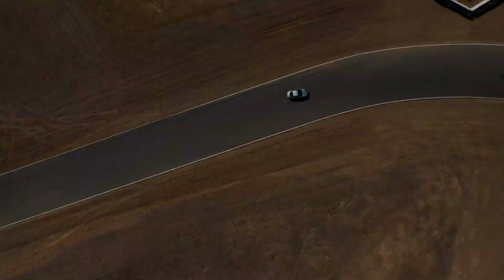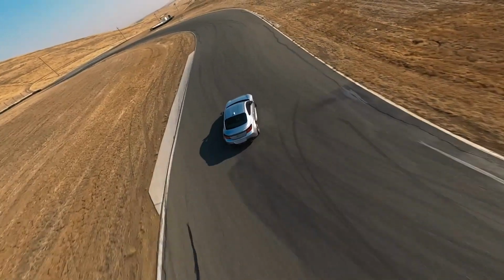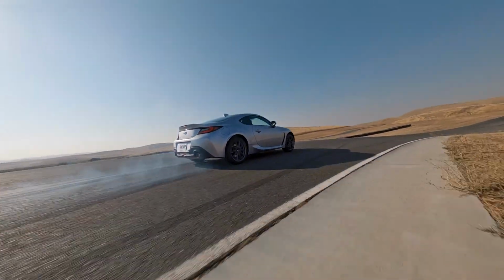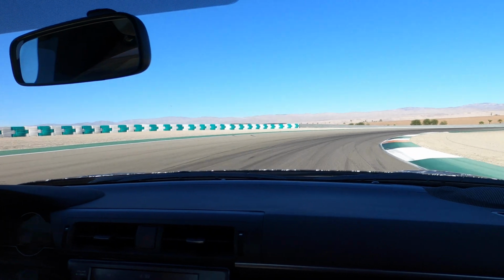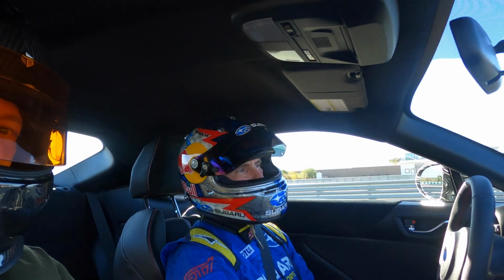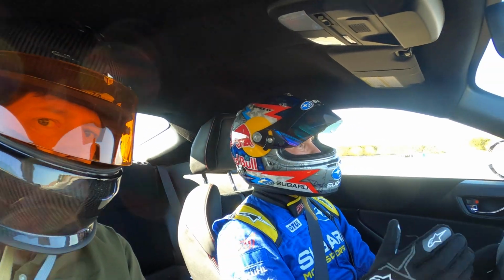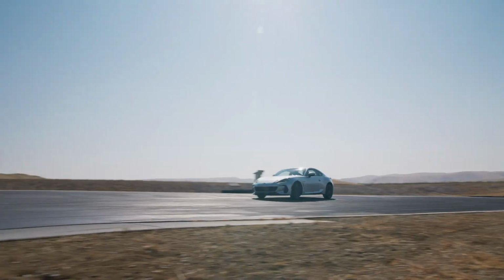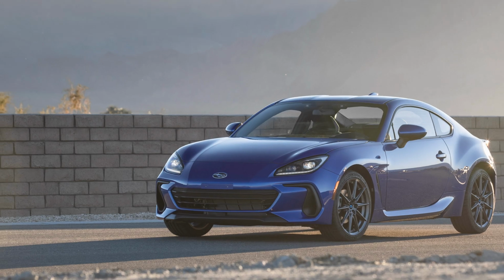2022 Subaru BRZ | First Look and a Ride Along at the Track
The 2022 Subaru BRZ is here! This is the second-generation real-deal sports car from Subaru, and it's back with a new look and more power. Under the hood is a 2.4-liter Boxer four-cylinder engine which makes 228 horsepower. You can still get it with a manual gearbox. And you should be damn happy that a car like this still exists in a world filled with more and more crossovers. This is a rear-wheel-drive, affordable, entertaining, two-door, front-engine, sports car.

And we went for a ride in it, with Subaru hot-shoe Scott Speed driving.